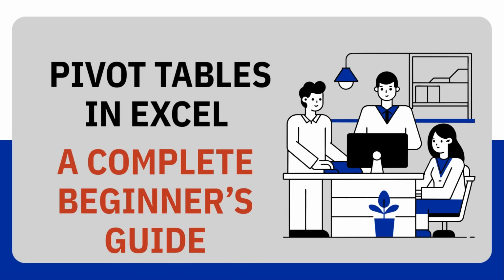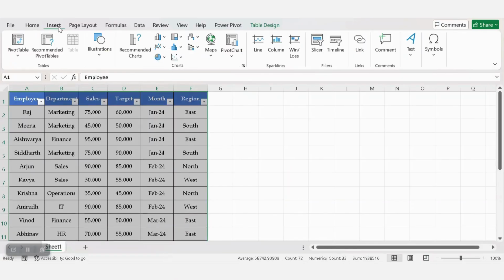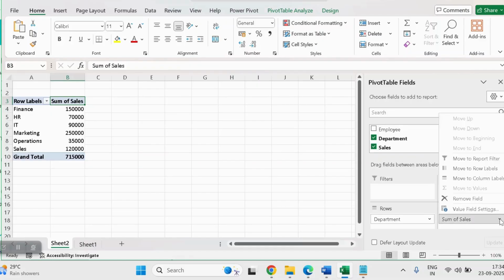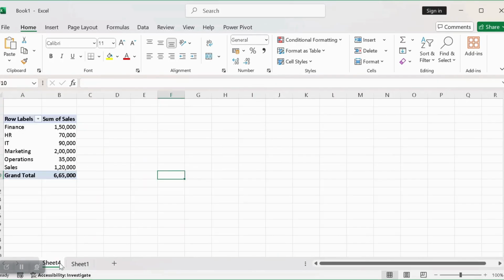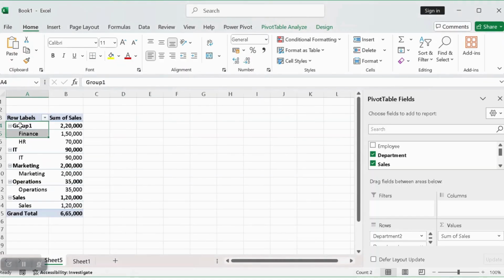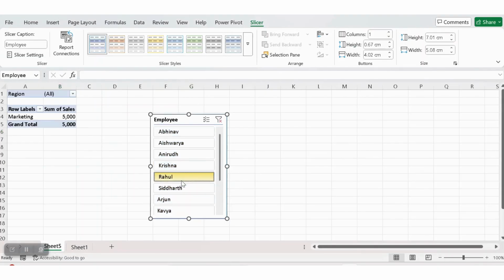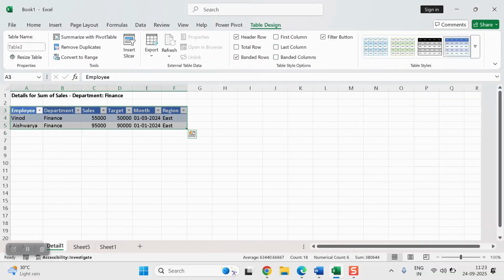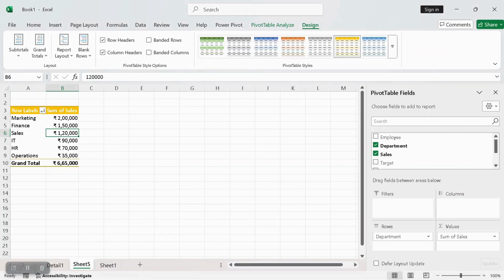Pivot Tables in Excel | Complete Beginner’s Guide (Step by Step with Examples)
Pivot Tables are one of the most powerful features in Excel. In this beginner-friendly tutorial, I’ll explain what Pivot Tables are, how to create them step by step, and how to use them for real examples.

You’ll learn:
✅ How to summarize, group, filter, and analyze data
✅ Using slicers for quick filtering
✅ Showing data as % or rank
✅ Sorting and drilling down into details

By the end of this video, you’ll be able to turn messy data into neat, interactive reports in just a few clicks!

👉 Perfect for students, beginners, and professionals who want to improve Excel skills.